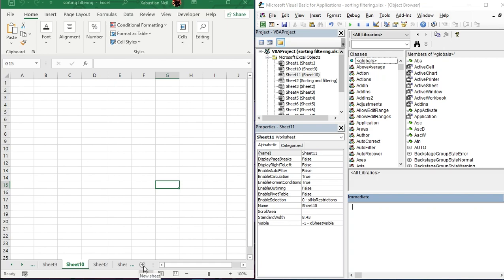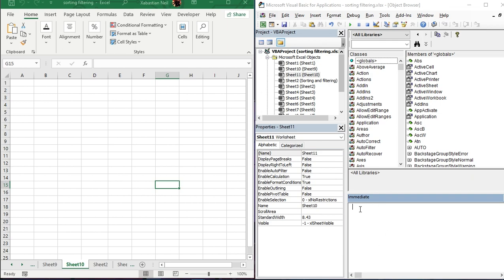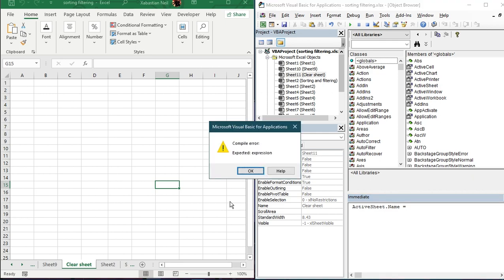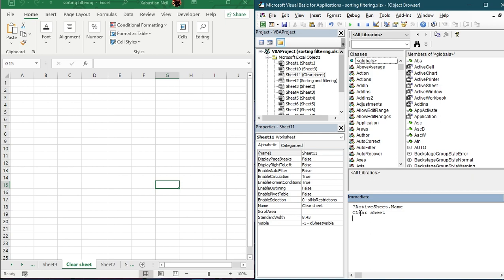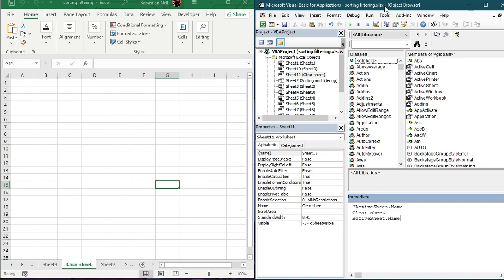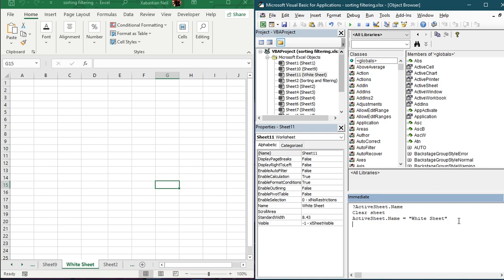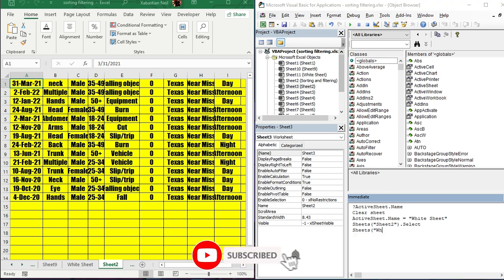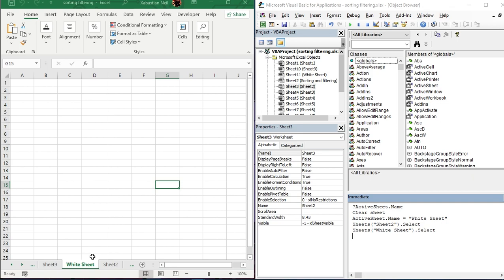ActiveSheets, Sheets And Name In Excel VBA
Unlock the full potential of Excel VBA with ActiveSheets, Sheets, and Name functions! In this comprehensive video tutorial, we will dive deep into the world of Excel automation to help you streamline your data management tasks like never before. Whether you're a beginner or an experienced VBA user looking to enhance your skills, this video is packed with practical examples and step-by-step guidance to empower you to become an Excel wizard. Say goodbye to tedious manual work and hello to efficient data manipulation with ActiveSheets, Sheets, and Name functions. Don't miss out on this opportunity to level up your Excel game - watch now!